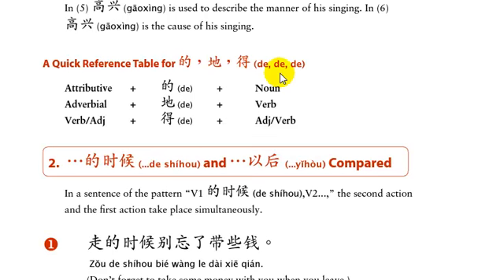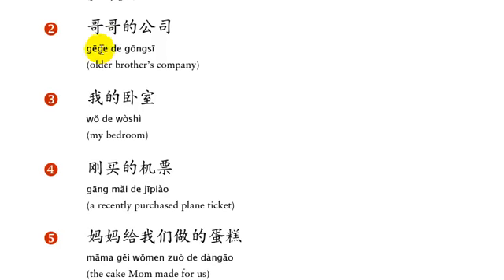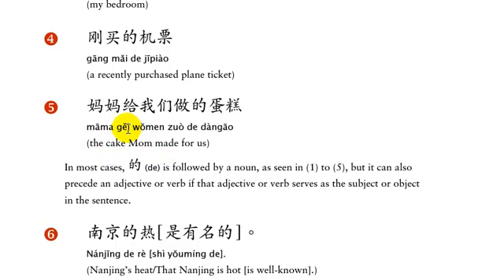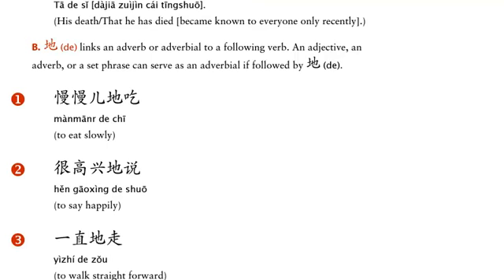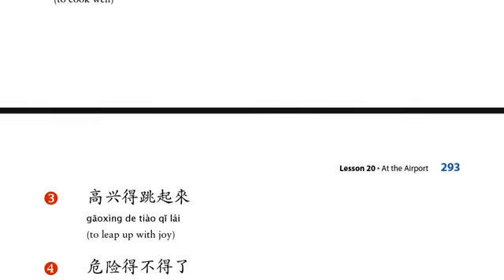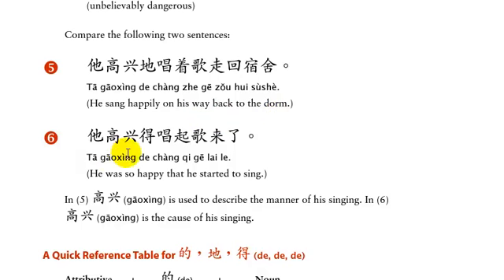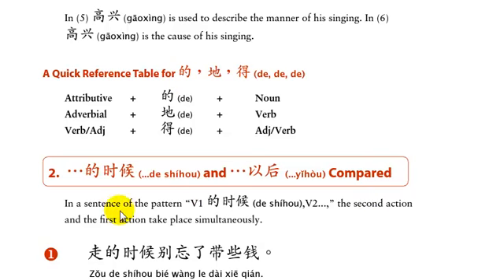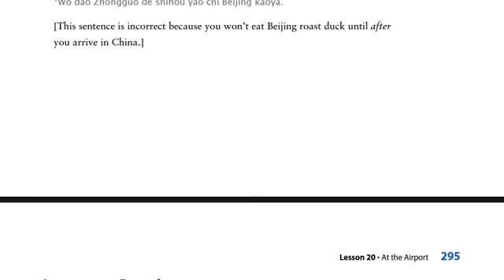Integrated Chinese Level 1 Part 2 Lesson 10 Dialogue 1 Grammar Explanation